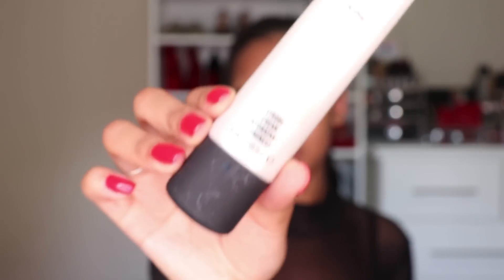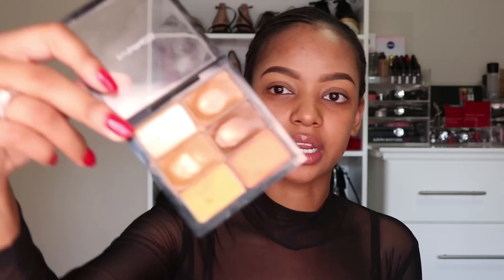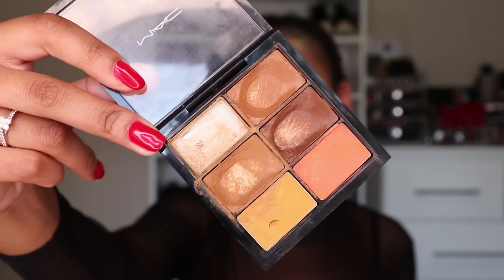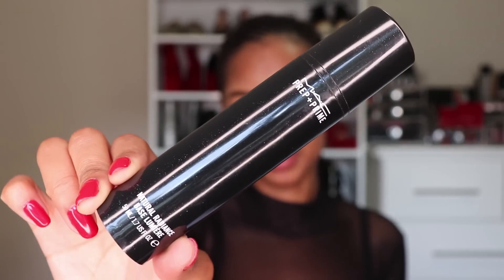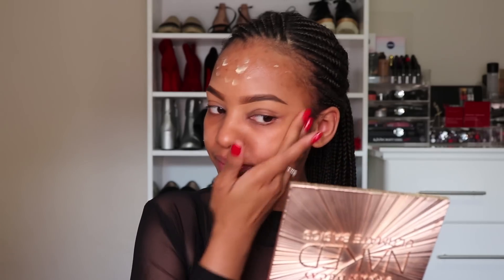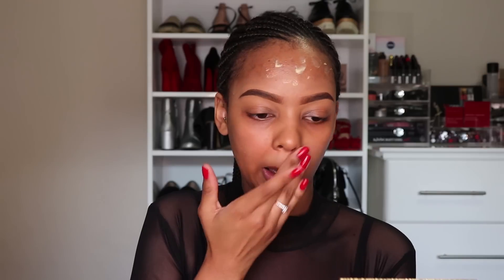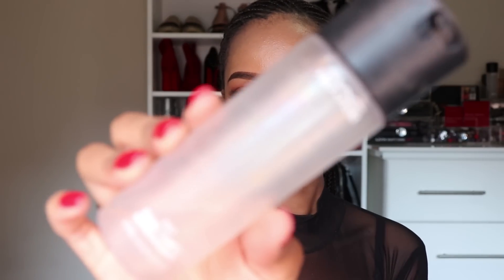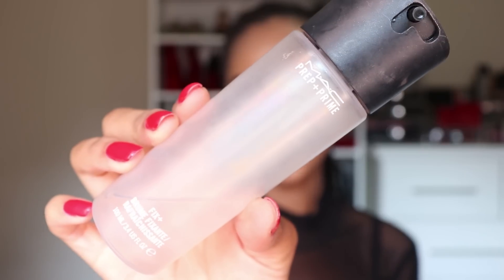MAC Studio Fix Foundation HACKS For All Skin Types | FIXFAM_sa | MIHLALI N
❋OPEN ME ❋

PRODUCTS USED:
MAC Studio Fix Fluid NC44.5 and NC45
MAC Prep + Prime Fix+ Setting Spray

South African based Beauty Blogger.
xxx